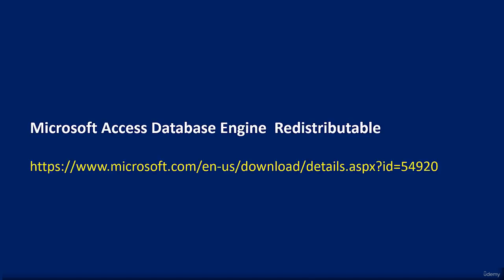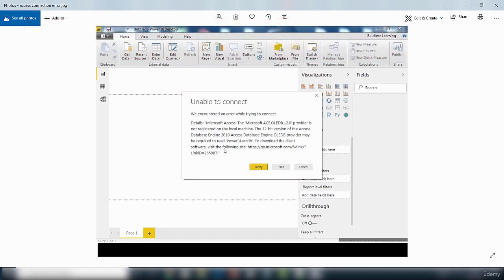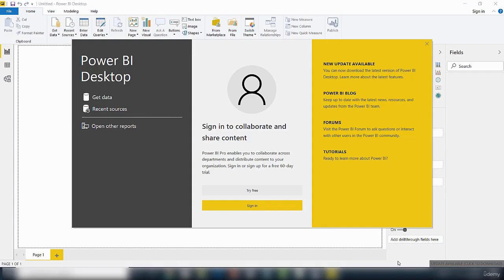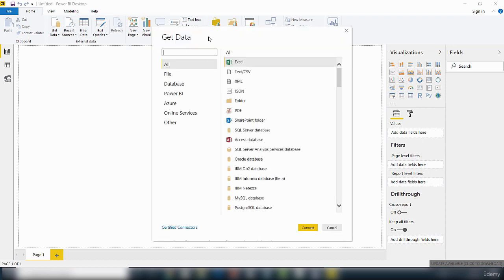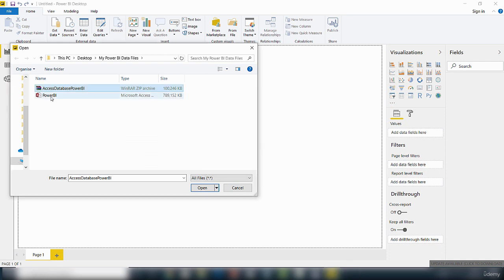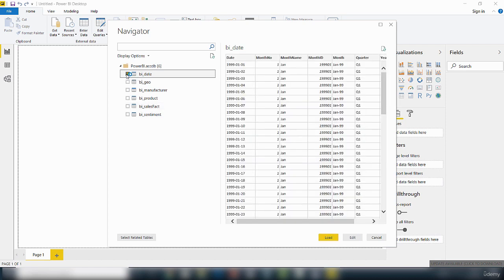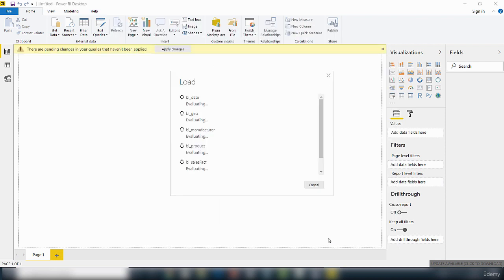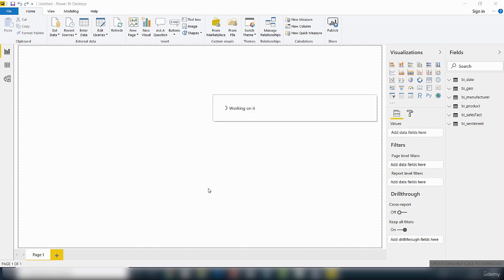𝑪𝒐𝒏𝒏𝒆𝒄𝒕𝒊𝒏𝒈 𝒕𝒐 𝑴𝒊𝒄𝒓𝒐𝒔𝒐𝒇𝒕 𝑨𝒄𝒄𝒆𝒔𝒔 𝑫𝒂𝒕𝒂𝒃𝒂𝒔𝒆 𝑭𝒊𝒍𝒆 | 𝑨𝒄𝒄𝒆𝒔𝒔 𝒅𝒂𝒕𝒂𝒃𝒂𝒔𝒆 𝒄𝒐𝒏𝒏𝒆𝒄𝒕𝒊𝒐𝒏 | 𝑨𝒄𝒄𝒆𝒔𝒔 𝒅𝒂𝒕𝒂𝒃𝒂𝒔𝒆 𝒕𝒖𝒕𝒐𝒓𝒊𝒂𝒍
How to Connect to an Access Database File
A Beginner's Guide to Connecting to an Access Database File
The Ultimate Guide to Connecting to an Access Database File
5 Easy Steps to Connecting to an Access Database File
Connecting to an Access Database File in 30 Seconds or LessConnect to Access database file